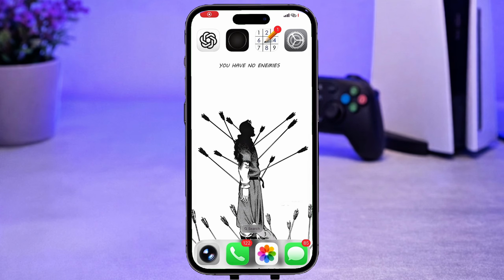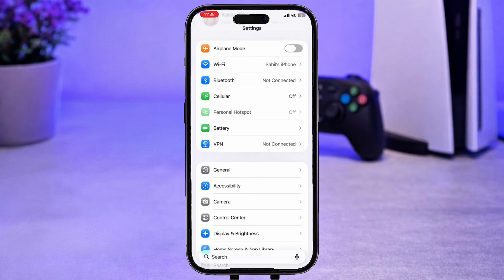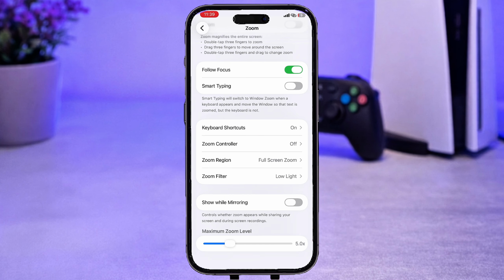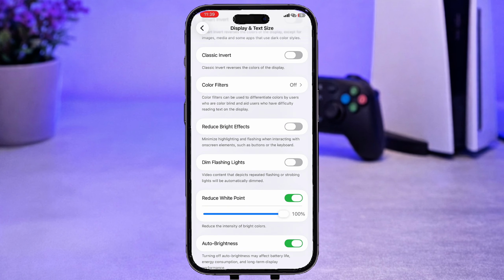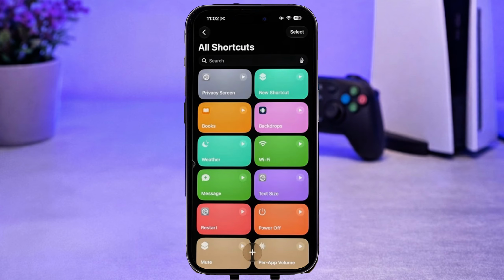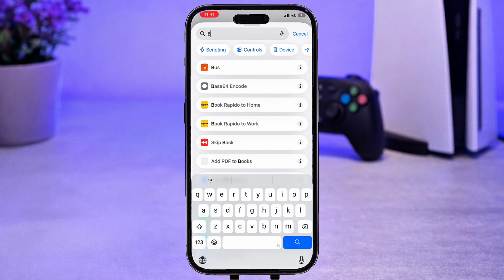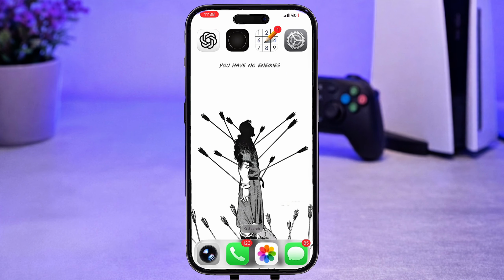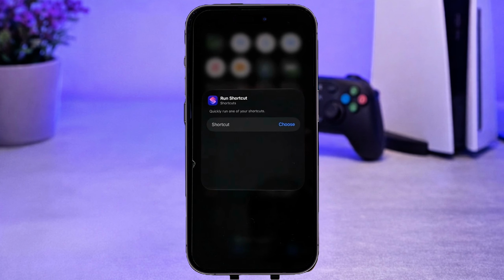Turn Your iPhone Screen Into a Privacy Filter (No Screen Guard)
Want to stop people from peeking at your iPhone screen? In this video, I’ll show you how to turn your iPhone screen into a privacy screen using just a few secret settings and a simple shortcut no physical privacy screen protector needed !

0:00 - Intro: iPhone Privacy Screen
 0:31 - Setting up Accessibility Zoom
1:12 - Adjusting Display & White Point
1:44 - Creating the Privacy Shortcut
2:39 - Enabling with Action Button or Control Center
 3:08 - Testing the Privacy Screen Results